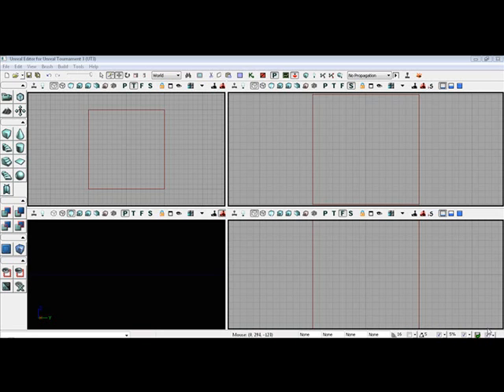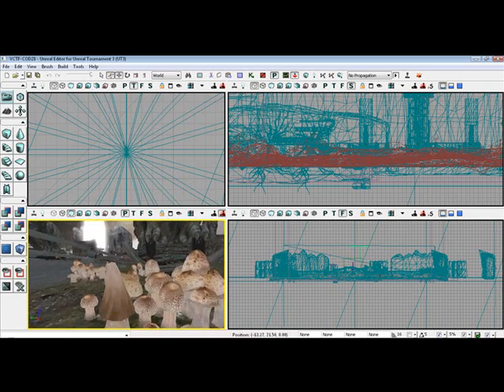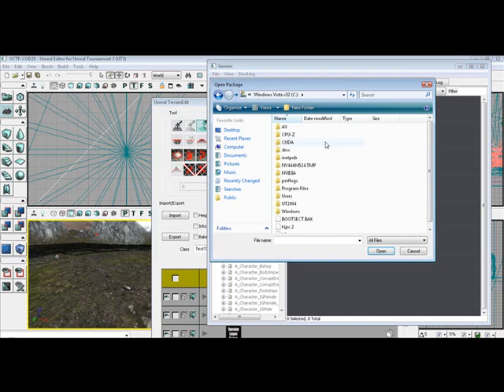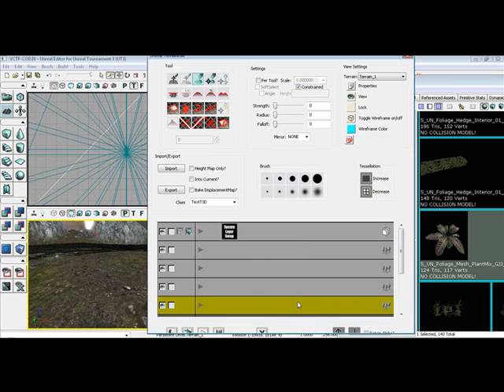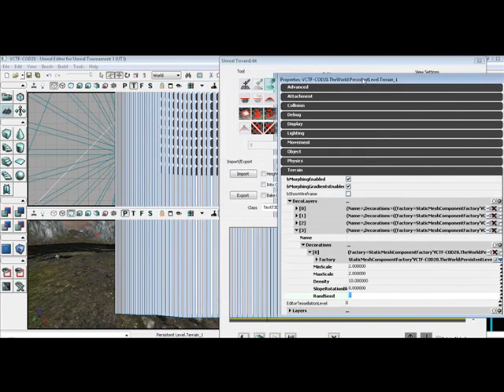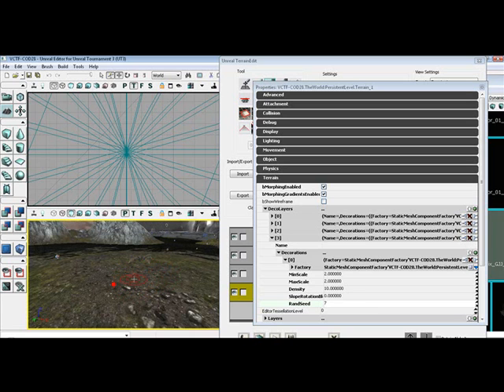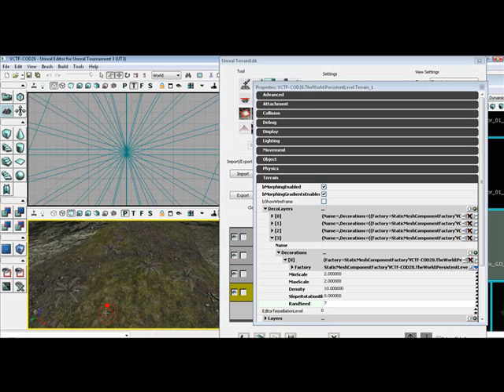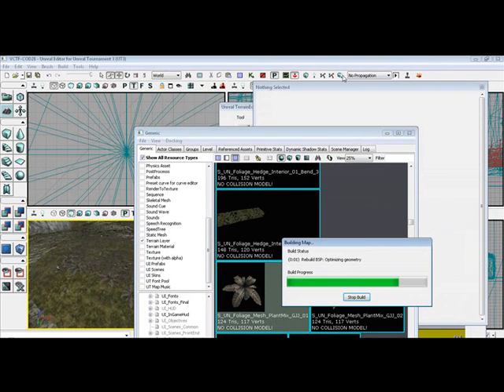UT3-Carson Williams- UT3 Deco Layer Tutorial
Learn to add and paint foliage deco layers on your terrain .